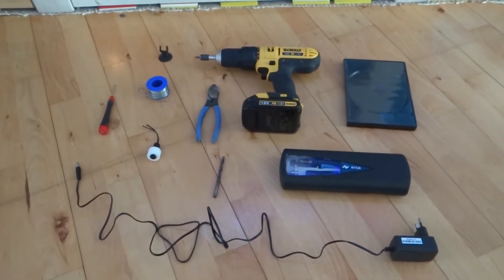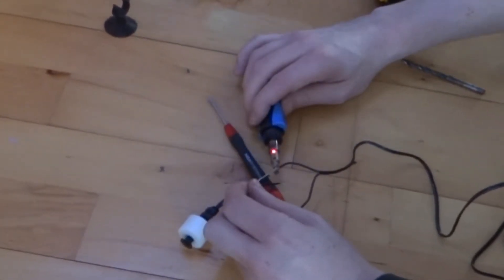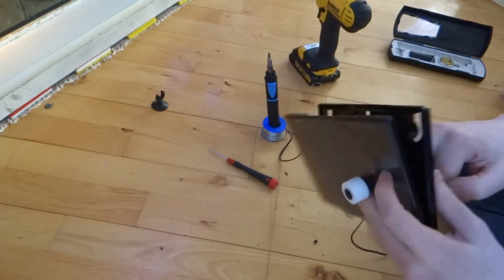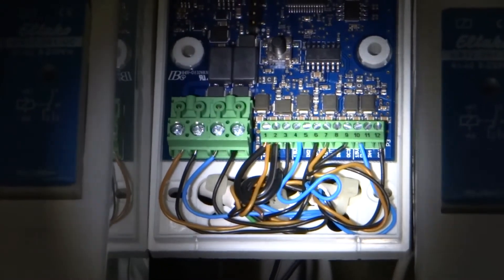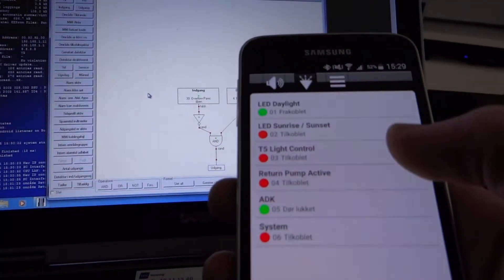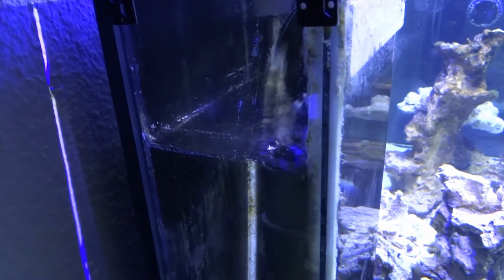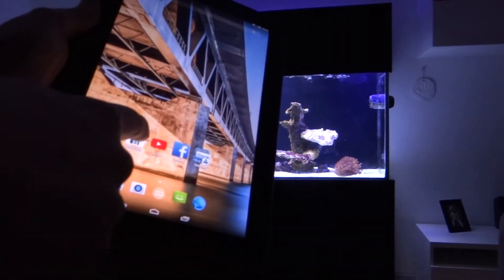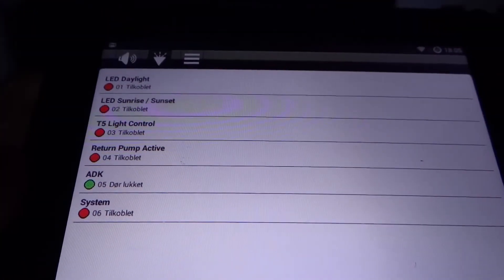Building My Own Reef Controller part 2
Second Episode of my new DIY segment :)